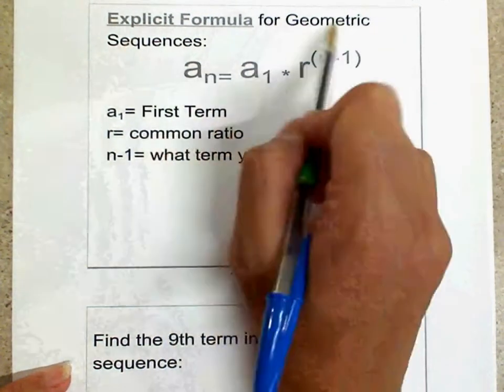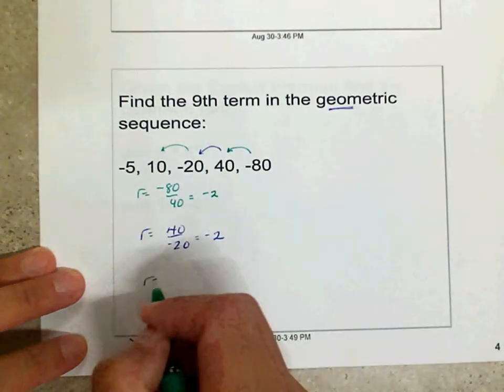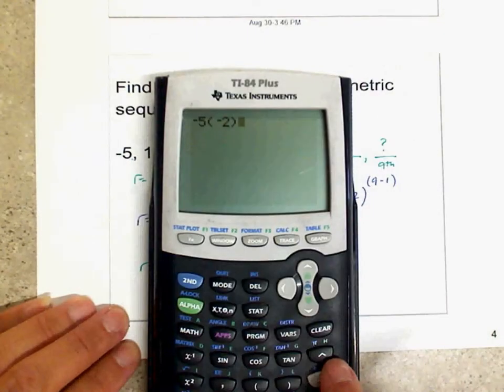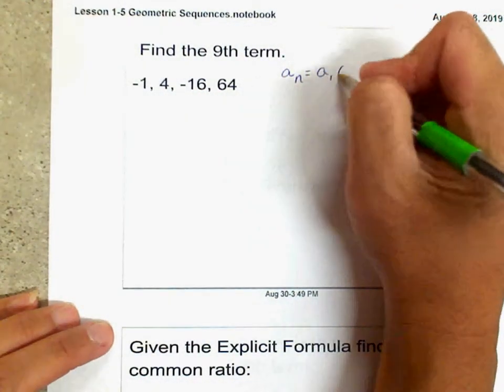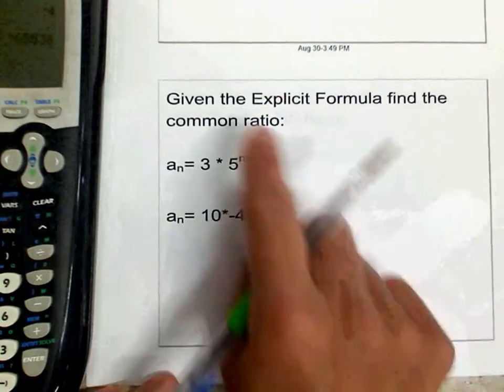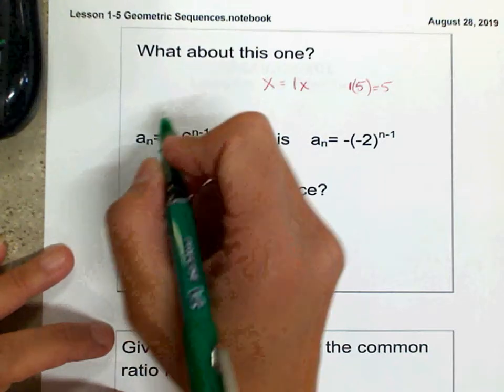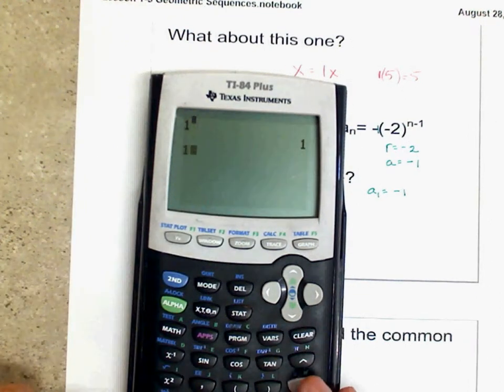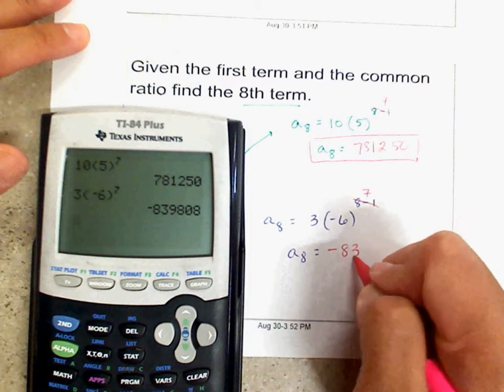1 5 Notes Part B